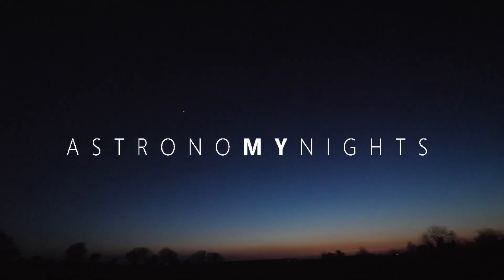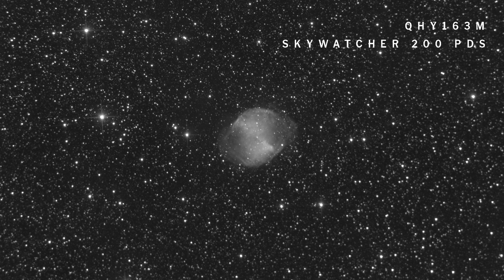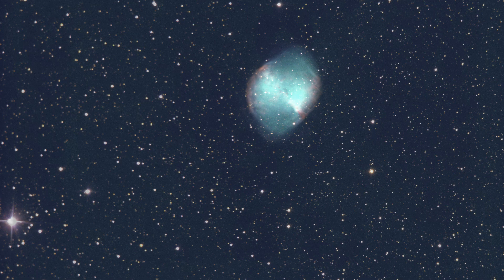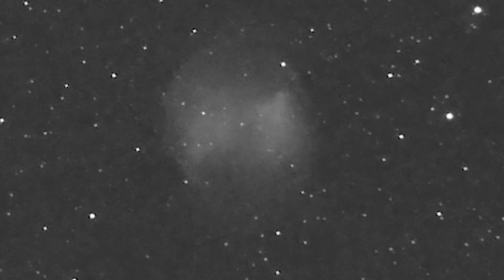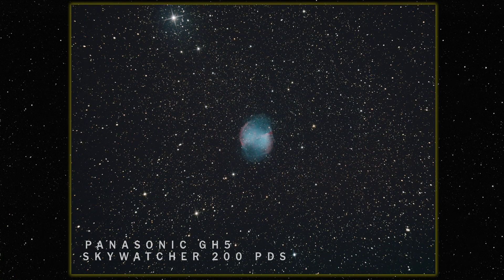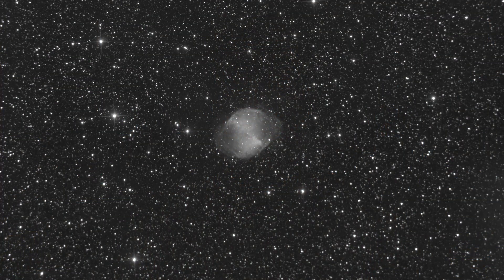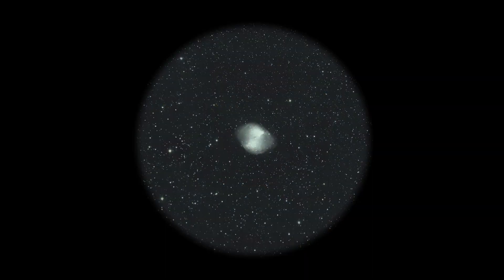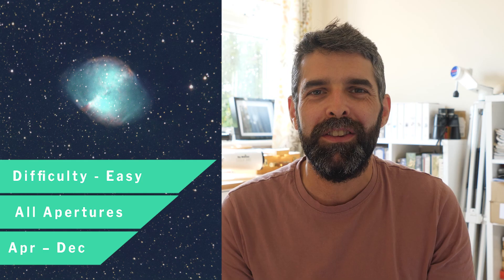M 27 | Observe & Photograph Messier 27 "Dumbbell Nebula" Amazing Planetary Nebula | Astrophotography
M27 is a fantastic Deep sky Object that can be seen with anything from Binoculars up to large aperture, It lies within the summer triangle in Vulpecula and is the finest example of a planetary nebula. It is one of the best targets for observing and from imaging in astrophotography. for both I used my 8 inch Newtonian with the QHY163m to gather the data for the live view as well as the light frames for the photo. I ran at 400 ISO 180 sec sub frames over 2 separate sessions. I also used the 300p flextube for visual. , I used my 8 inch Newtonian with the QHY163m to gather the data for the live view as well as the light frames for the photo. I ran at 400 ISO 180 sec sub frames over 2 separate sessions. I also used the 300p flextube for visual.

Visual observing The Cluster is  easy once you locate it and rewarding with this target as it is a great test of seeing conditions, and you can really tease out detail as you get familiar with it over the months and years.

Contents
0:00 INTRO
0:32 LOCATING
1:32 Messier 13
2:49 Stars - Central & Variable
3:58 PHOTOGRAPHY
4:30 OBSERVING
5:53 Observing notes
7:42 Thoughts
8:28 Final Photos